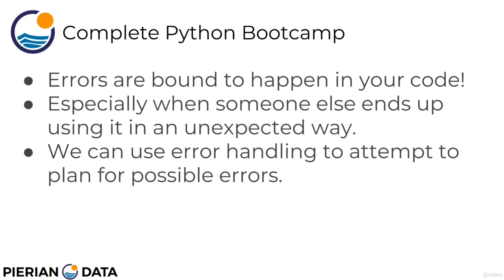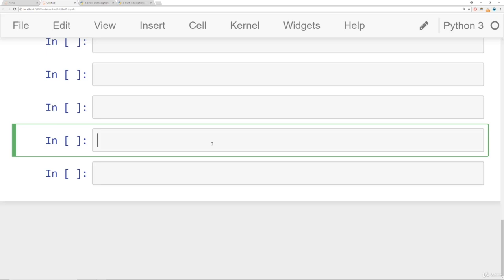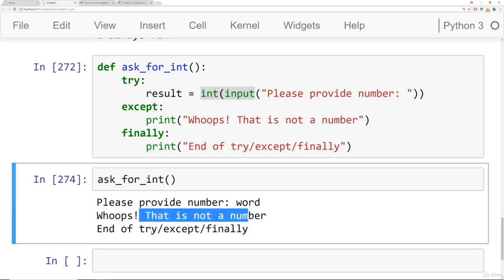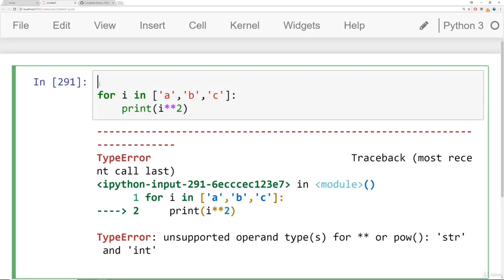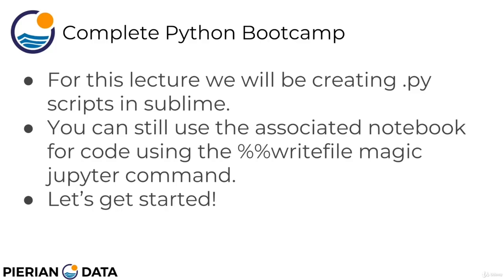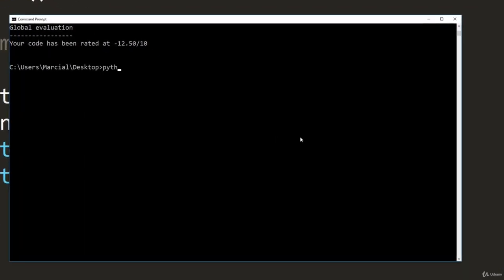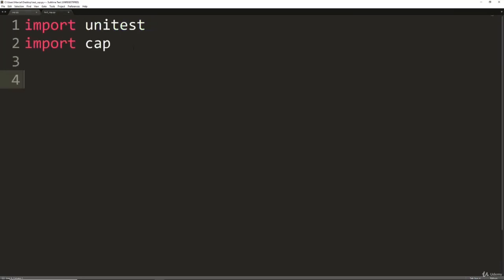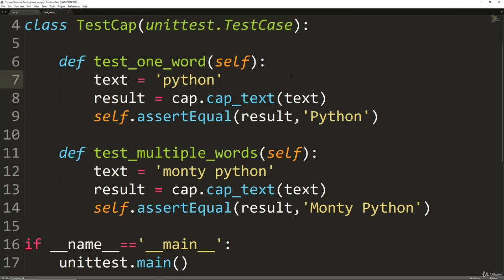10. Errors and Exceptions Handling